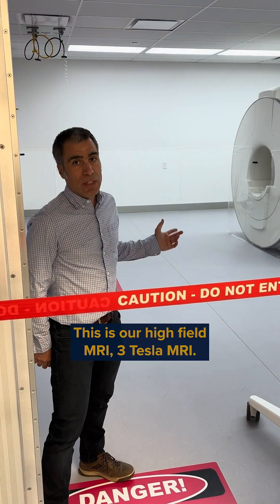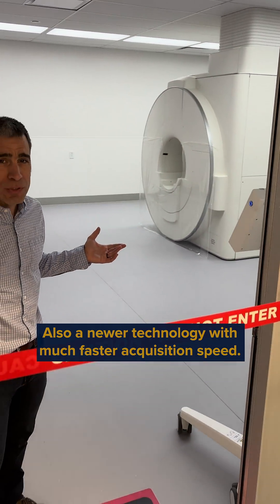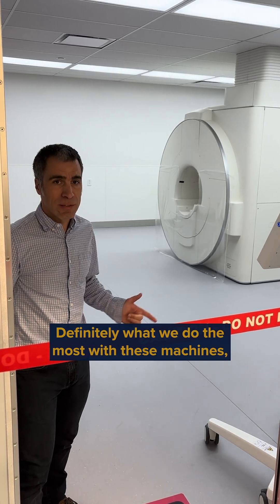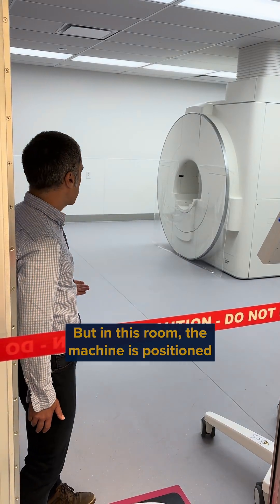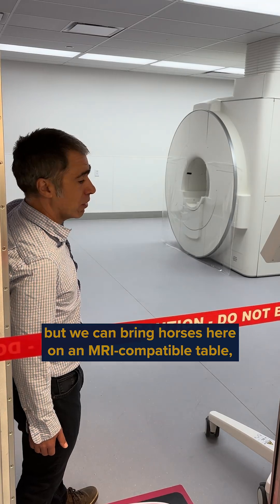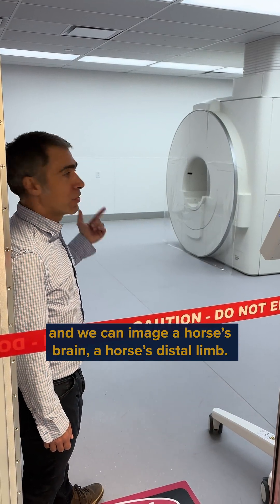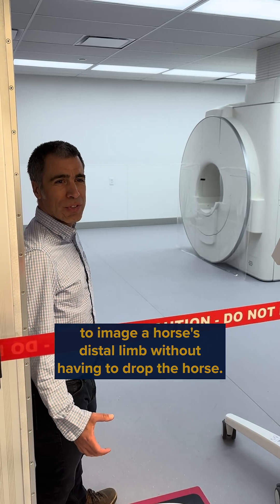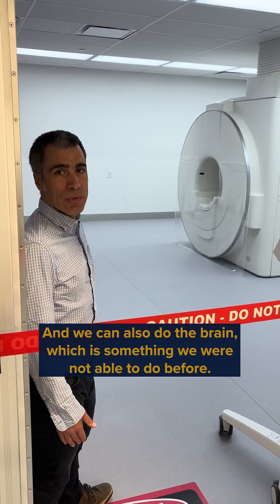All Species Imaging Center: MRI Scanner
Take a tour with us as Dr. Mathieu Spriet introduces the All Species Imaging Center, which opened in September 2025. This donor-funded central hub for all advanced diagnostic imaging is the most advanced veterinary imaging facility on the West Coast.